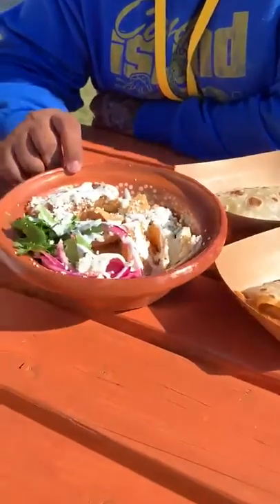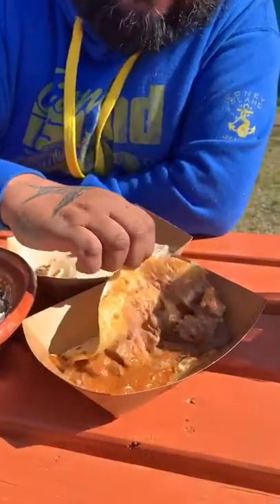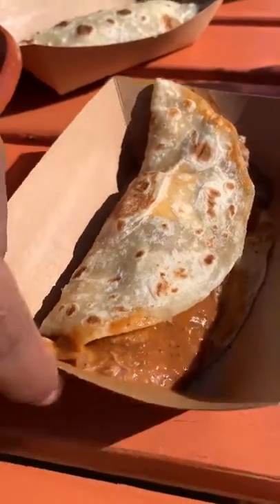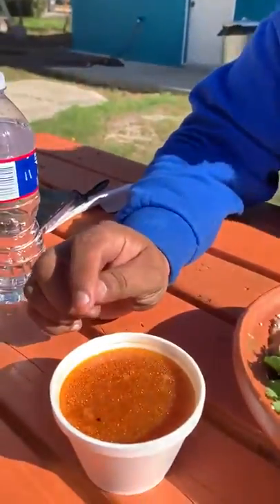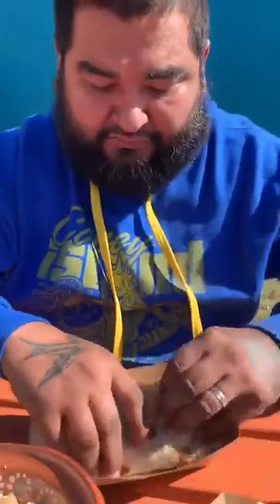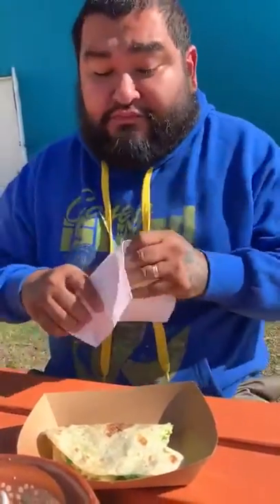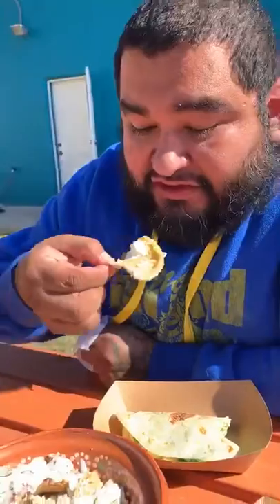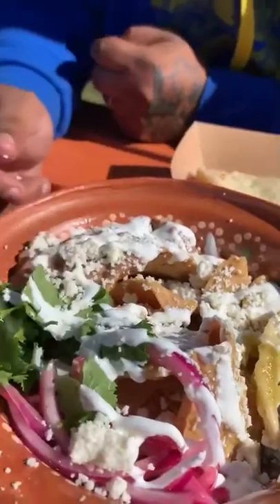Con Huevos Tacos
Today we are eating at Con Huevos Tacos on the east side. The address is 1629 E. Houston Street. We believe in our community and believe in our small businesses here in San Antonio. We are hoping that these little segments give insight to the entrepreneur spirit of San Antonio. smallbusiness @wearemitu @vice @buzzfeed @sacurrent